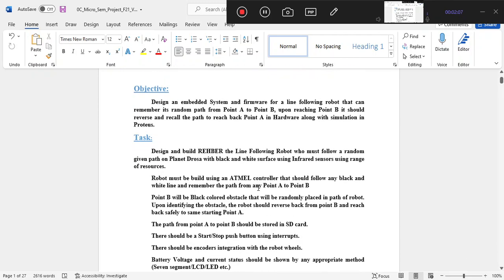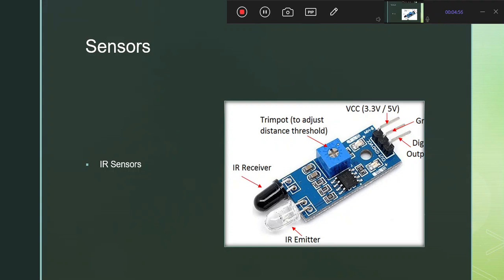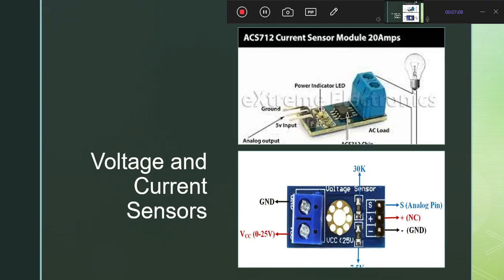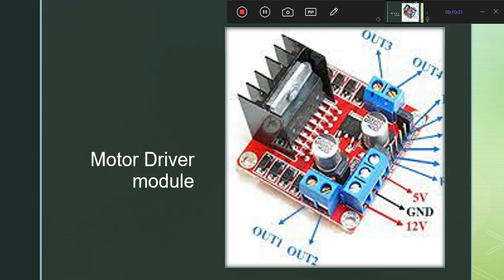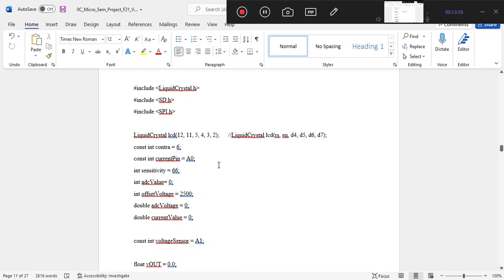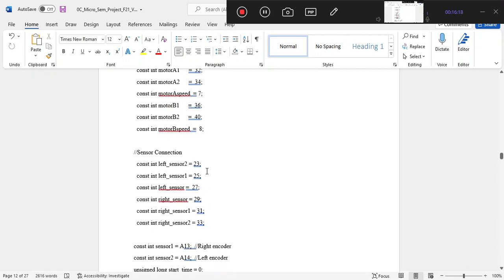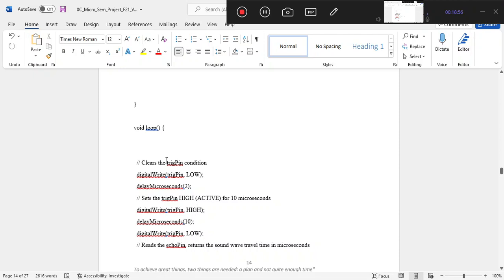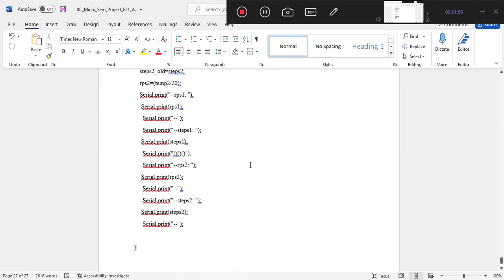M&E'S Project | Line following Robot | Arduino Interfacing